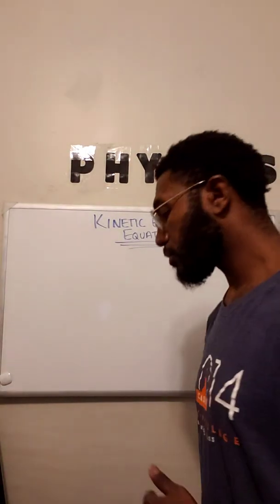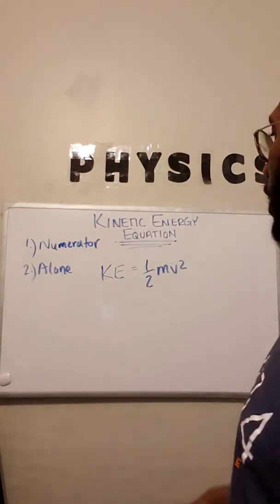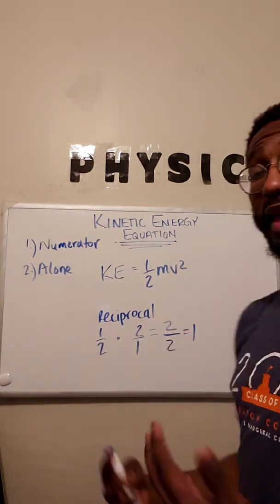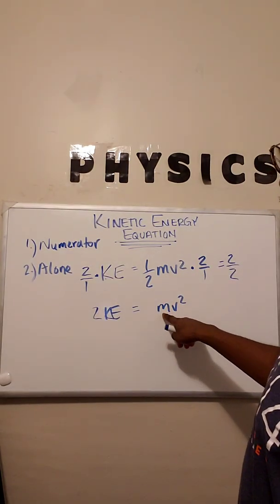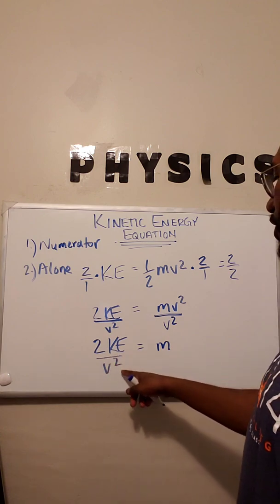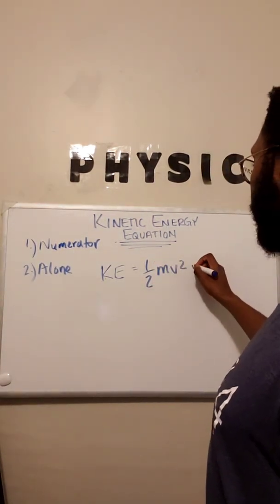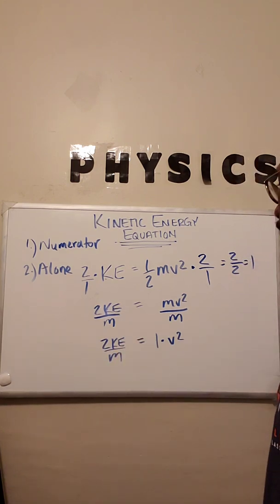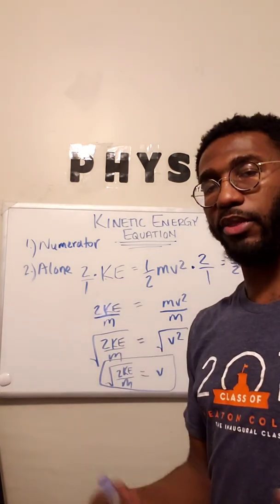Kinetic Energy Equation Part 2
In Part 1, I review the kinetic energy equation and explain what the equation means and why we use it. In Part 2, I review the different ways to rearrange the kinetic energy equation using algebra.